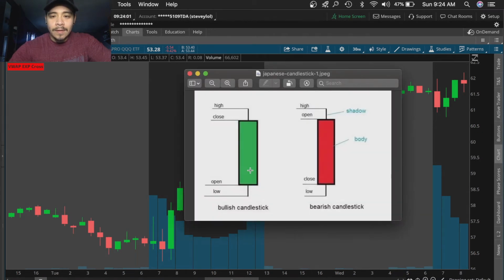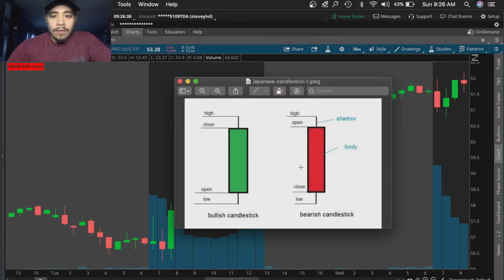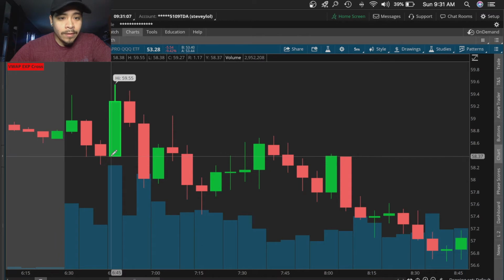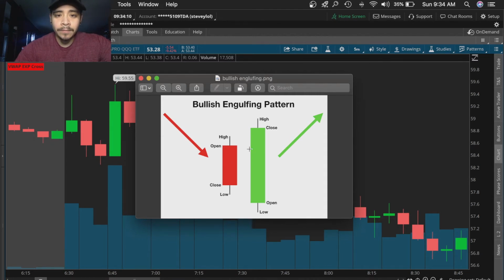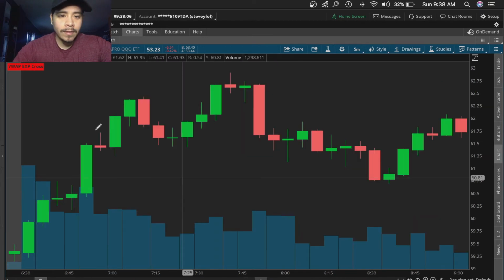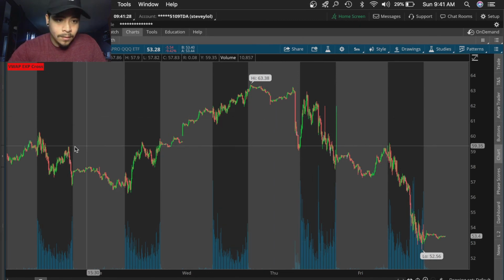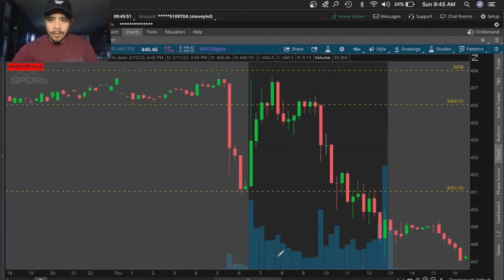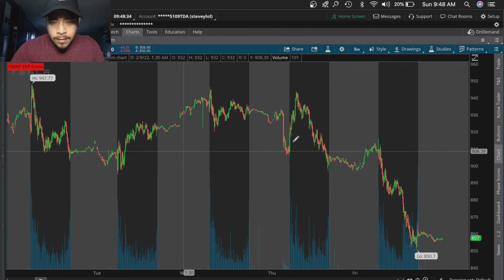Educational Series Ep.1 | HOW TO READ CANDLESTICKS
Hello everyone! I decided to start an educational series, where I teach you structured educational lessons on getting started in the stock market. We will cover, candlesticks, candlestick patterns, support & resistance. How to read a chart, day trading strategies and many more!

I want to provide more value/content to my channel so that there is more than just my trading recaps. Hope you enjoy the episode, and any feedback is appreciated!

Instagram 📸 & Twitter 🐦 : @steveythetrader